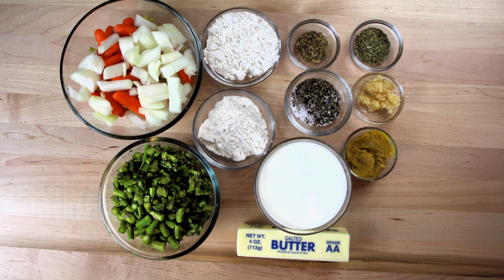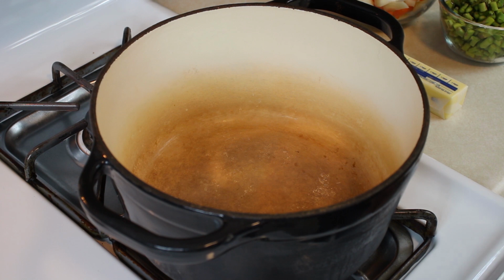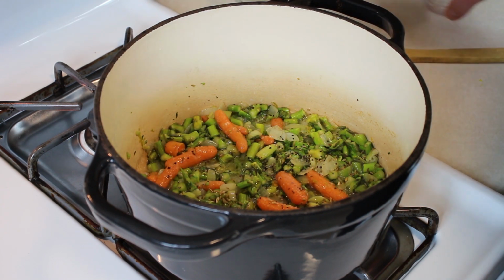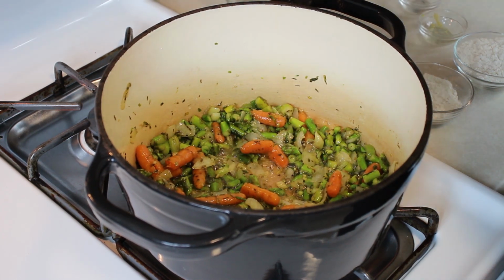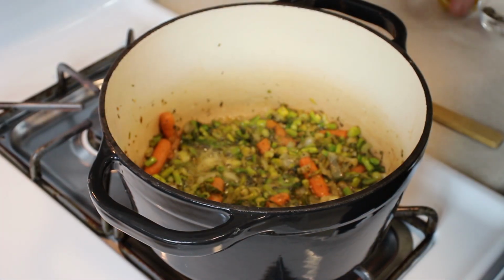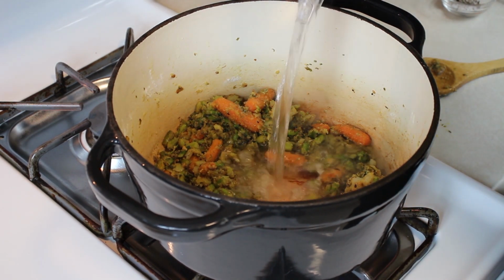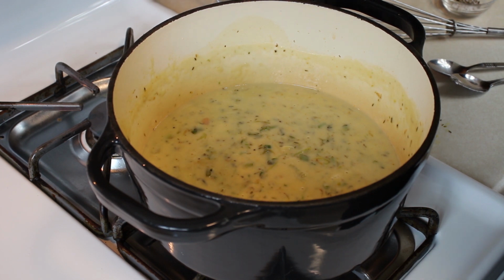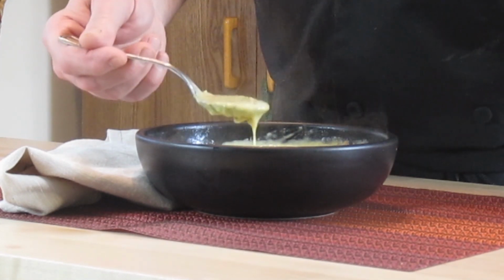Cream of Asparagus Soup | It's Only Food w/ Chef John Politte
Cream of asparagus soup is a silky, flavorful blend of fresh asparagus, onions, and broth, finished with cream and butter for a rich, comforting texture. Often garnished with herbs or a swirl of cream, it makes an elegant starter or light meal.